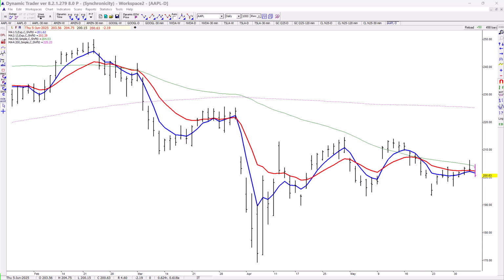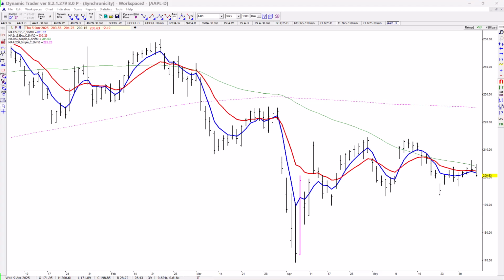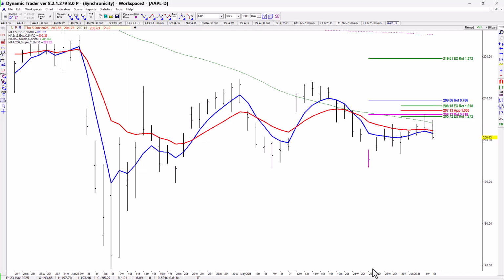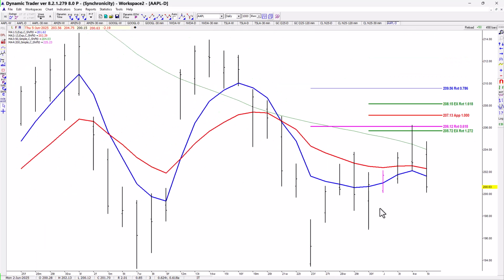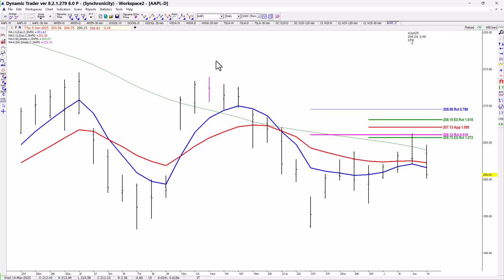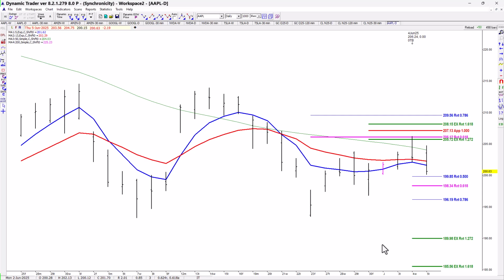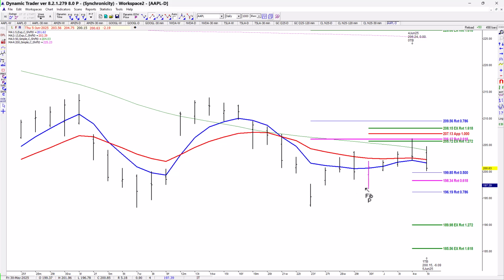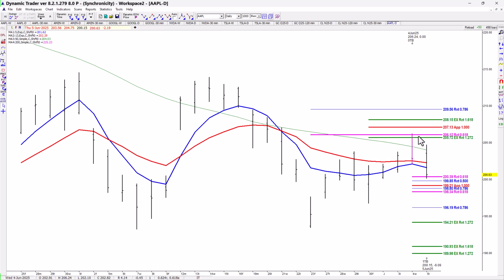AAPL update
L'et's recreate the last setup in AAPL and the next decisions after the failure against resistance.